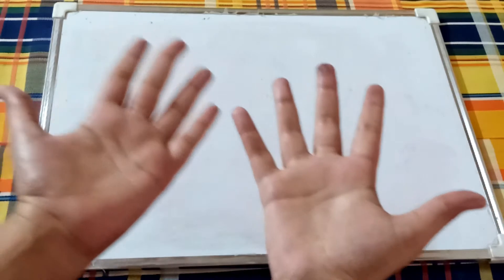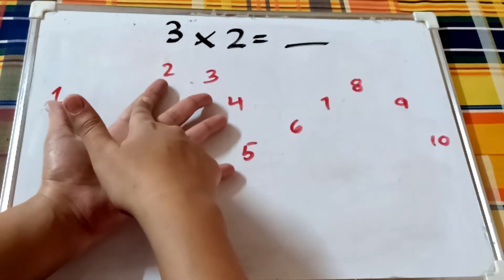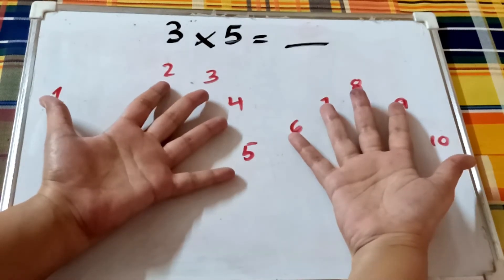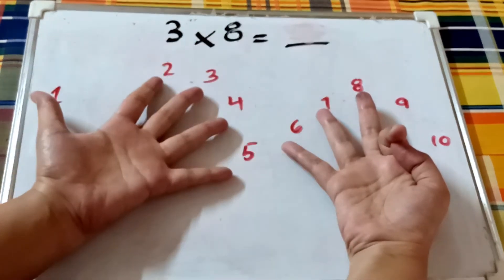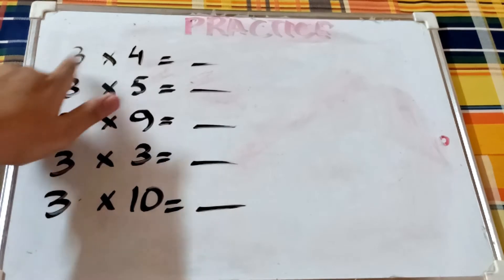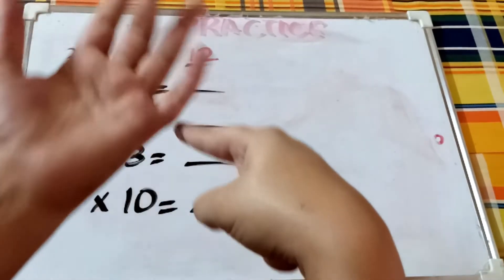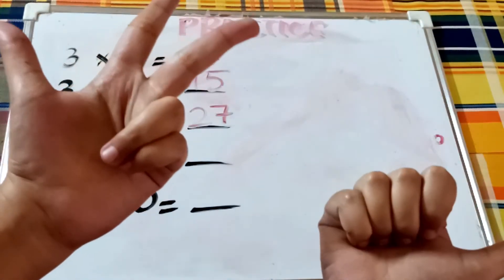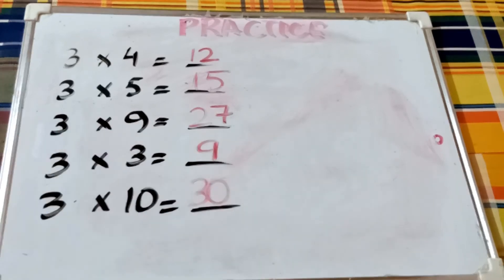3 Times Table Trick by using Fingers || Fast 3 Times Multiplication || Table Hacks || Table Tricks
Hi Parhakoos,

In this video ,you will learn the fastest and easiest way to do 3 times multiplication by using your fingers.
You can also do 3 times multiplication by using the trick called Tic Tac Toe